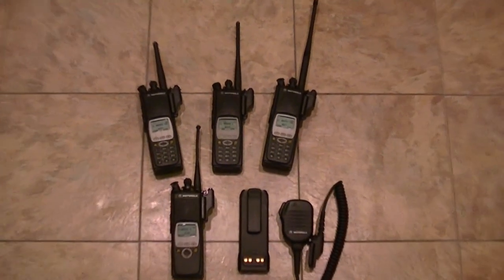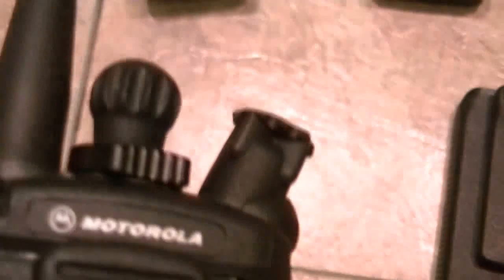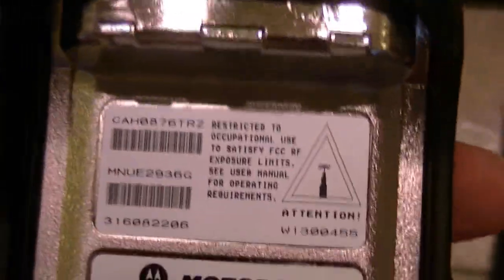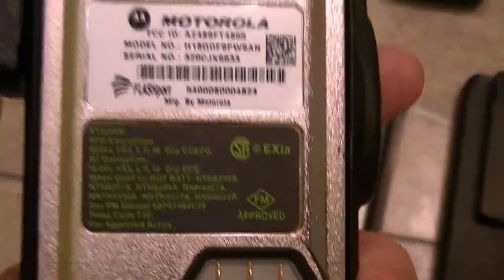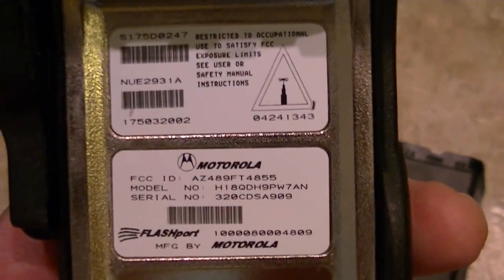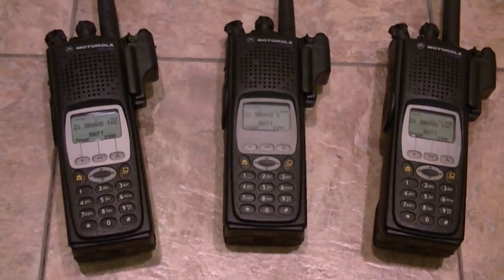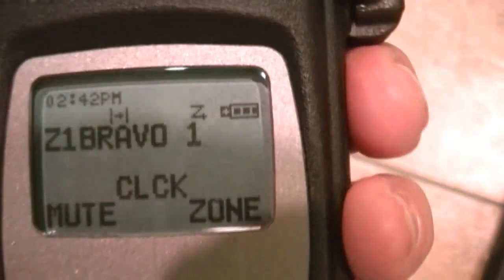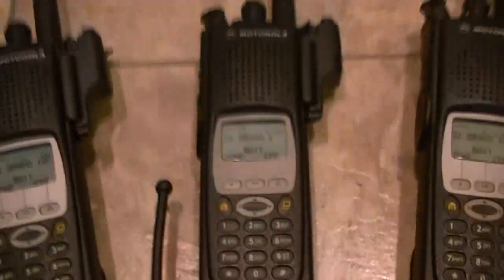Motorola XTS5000's Quad-Pack! KG1 AES Encryption, Tags Part I